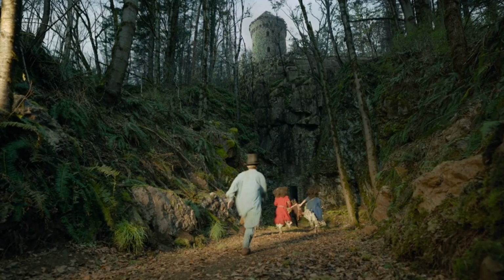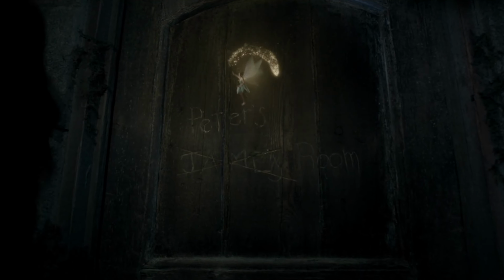Book vs. Movie: Disney's Peter Pan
How does Disney's animated classic, Peter Pan, and their live action remake, Peter Pan & Wendy, compare to J. M. Barrie's original novel, Peter & Wendy? If you explore the similarities and differences between the two stories you'll find the easter eggs and references hidden within the Disney tales!

Follow me @mickeyologist on Instagram, Facebook, and Threads!